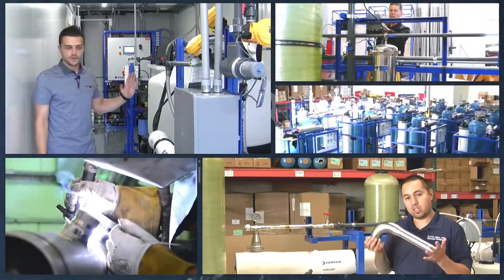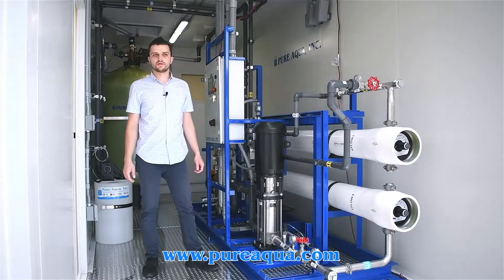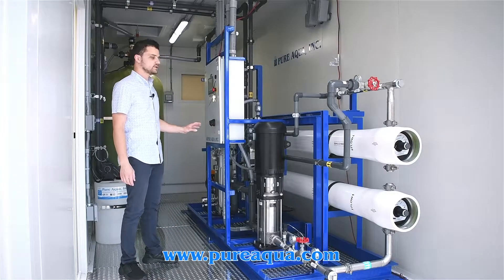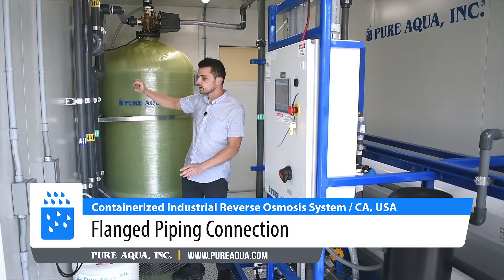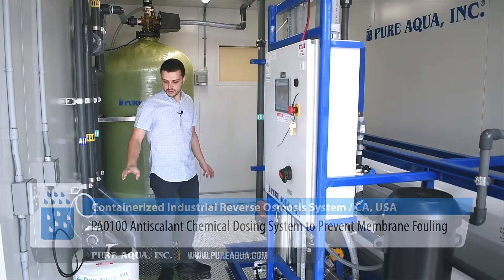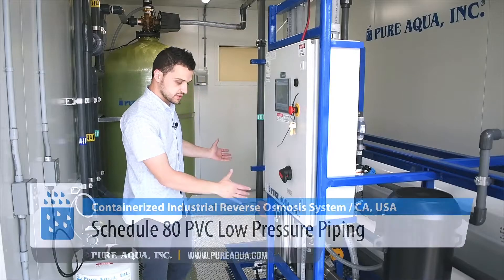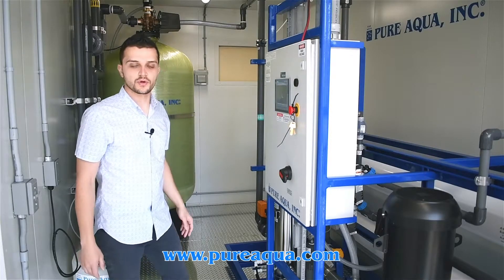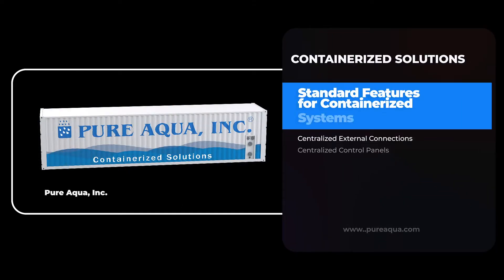Containerized Industrial Reverse Osmosis System 43,000 GPD | CA, USA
Reverse Osmosis is an ideal water treatment solution in most types of water. Generally speaking. RO Systems from Pure Aqua, Inc. delivers high performance at low life-cycle costs, saving on energy and increasing proficiency. Our pre-engineered systems are manufactured and built with high-quality components designed specifically for water purification.

Features

• Codeline Pressure Vessels
• Epoxy Coated Skid
• Grundfos High-Pressure pump
• Flow Meters
• 5 Micron Filter Housing
• Activated Carbon Filter
• Chemical Dosing Systems
• High Rejection Membranes
• Advanced PLC Control panel